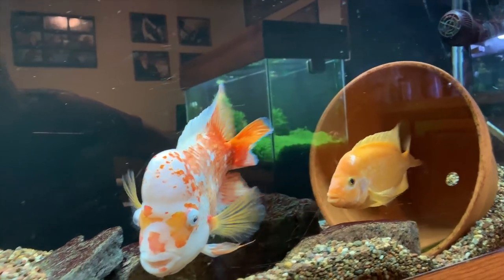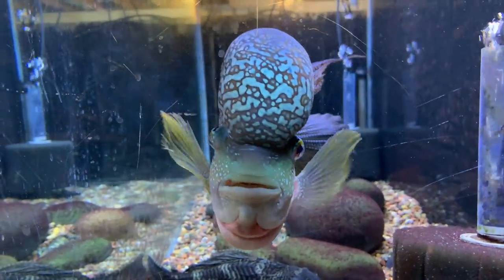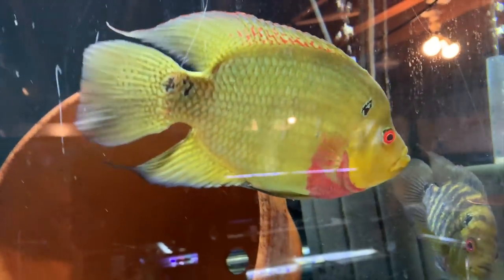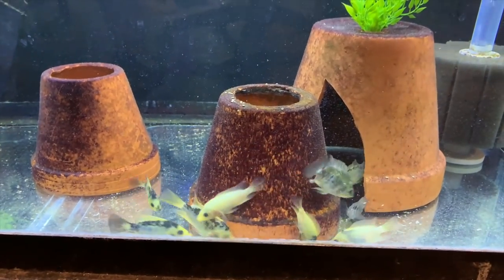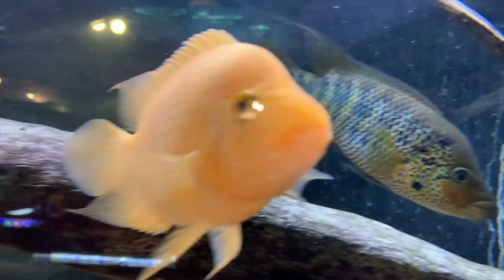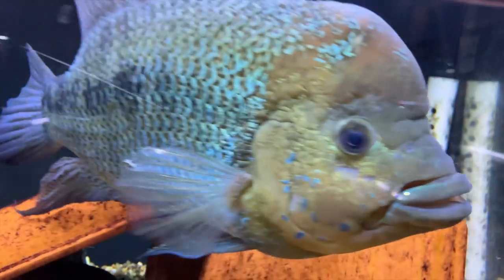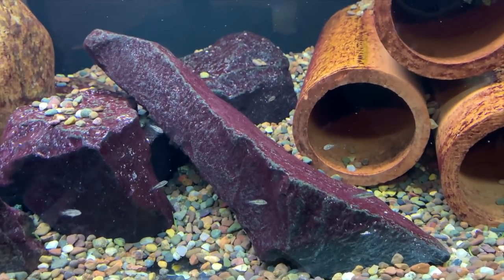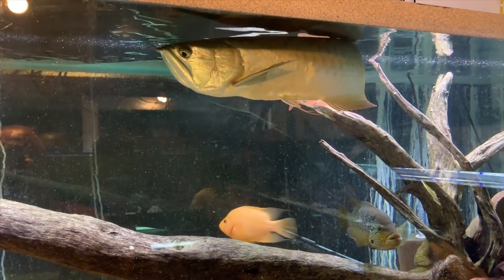Cichlid Breeding Room Tour - June 2019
In this video, I take you on another tour of my Fishroom.  I keep all types of monster fish, cichlids and other freshwater aquarium fish.  I go through each of the sizes of my freshwater cichlid aquariums also.